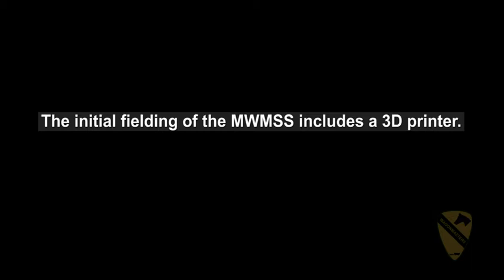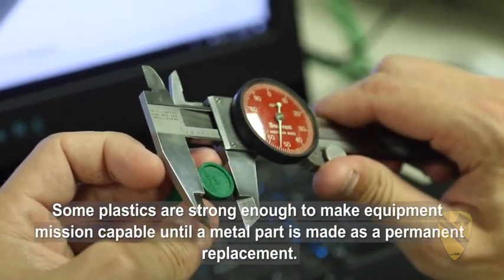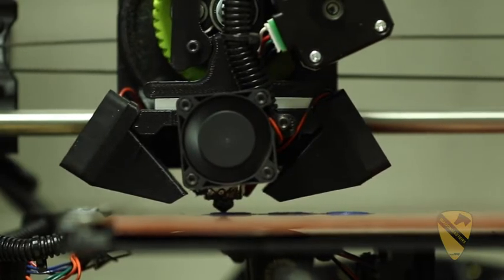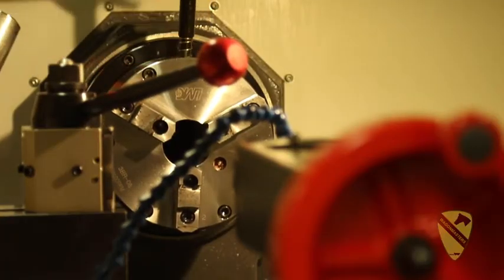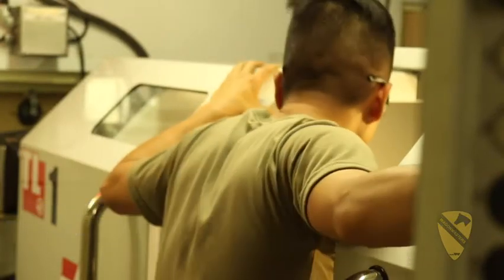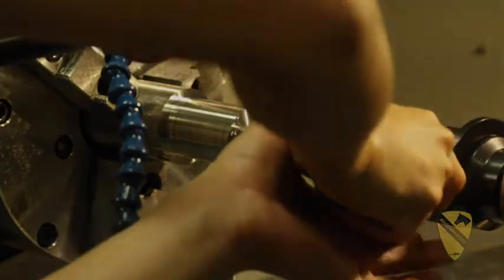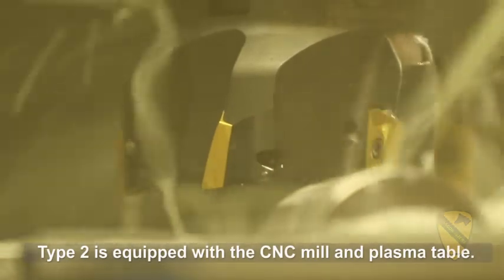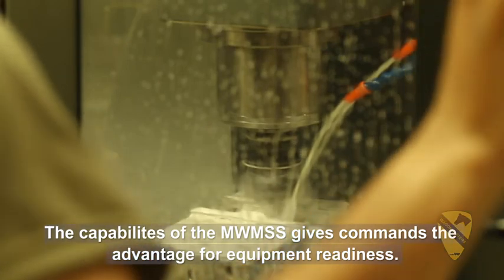MWMSS - Integrating Emerging Technologies (2019) 🇺🇸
🔴 [Author]:
Video by Sgt. 1st Class Ashleigh Torres

🔴 [Unit]:
1st Cavalry Division Sustainment Brigade

🔴 [Location]:
Tx, United States

🔴 [Description]:
The MWMSS equips commands with the tools necessary to build and maintain equipment readiness, empower allied tradesmen with emerging technologies and save countless dollars. The 1st Cav. Div. Sust. Bde. is the first to employ the shop set in the Operational Army (U.S. Army Video by Sgt. 1st Class Ashleigh E. Martinez).

🔴 [Tags]:
Wagonmasters, readiness, Ready, FirstTeam, MWMSS, ReturnofInvestment, AlliedTrades

🔴 [VIRIN]:
190527-A-TS673-828